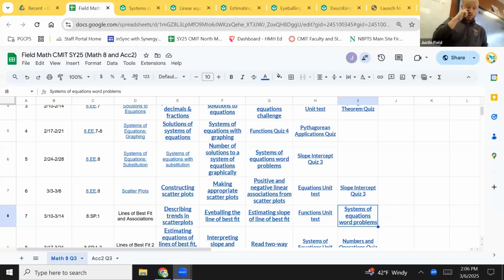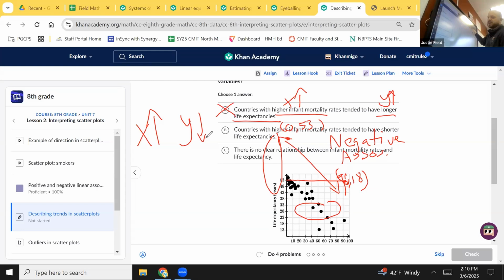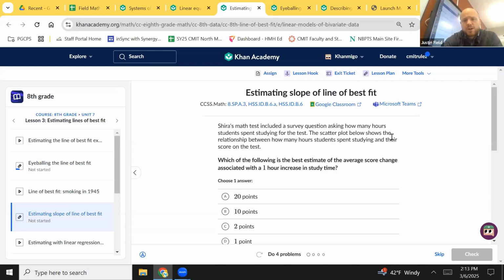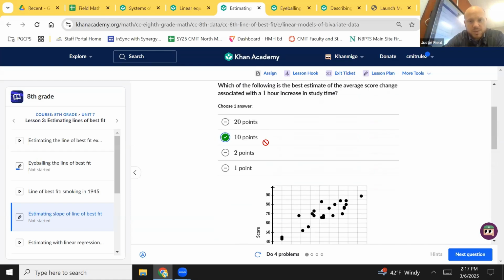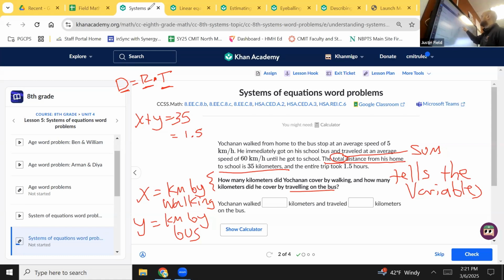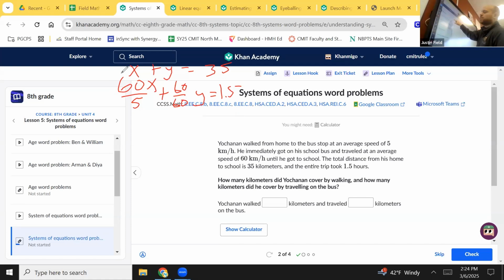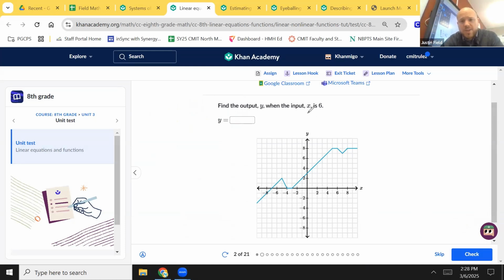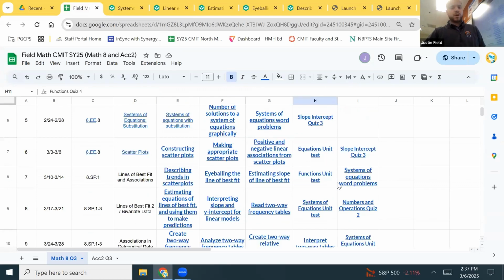Lines of Best Fit and Function Review - Math 8